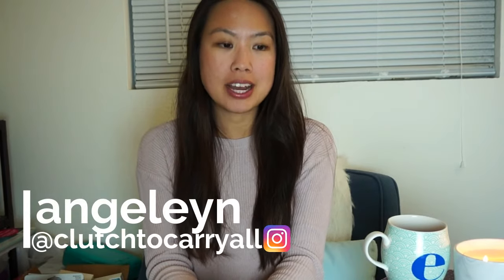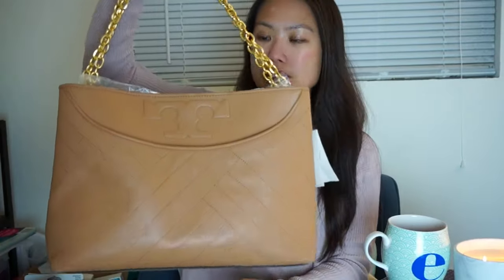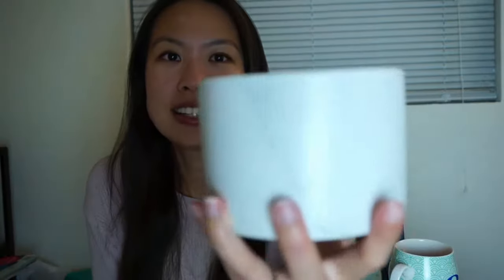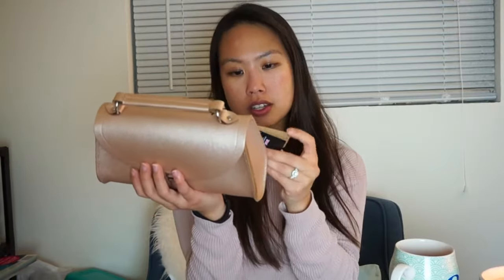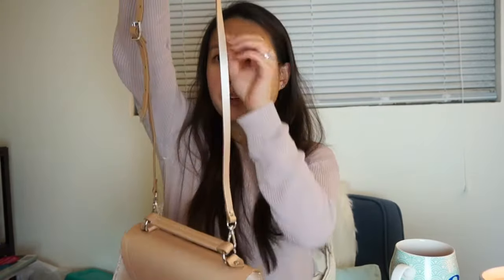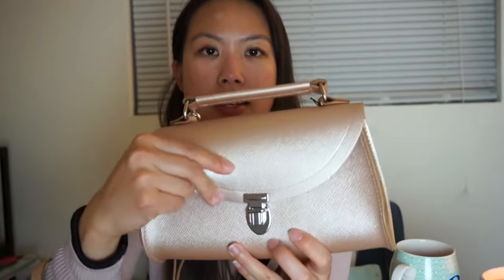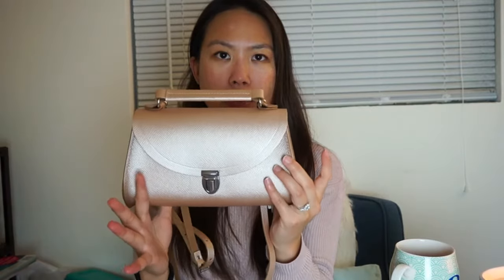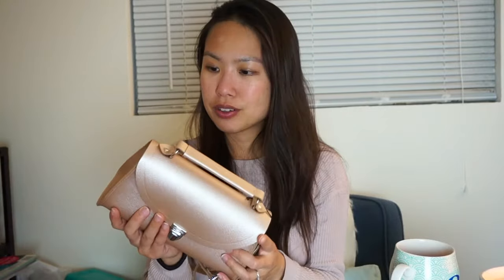two handbag unboxing and reveal - Tory Burch and Shopbop! private sale @ Tory Burch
tory burch private sale
Holds a 7" tablet, a continental wallet, A4 paper and an iPhone 6 Plus

Height: 9.96" (25 cm)
Length: 13.55" (34 cm)
Depth: 5.58" (14 cm)

Shopbop sale
Cambridge Satchel company mini poppy in Rose Gold (on sale $119)

My instagram for bag outfits @clutchtocarryall